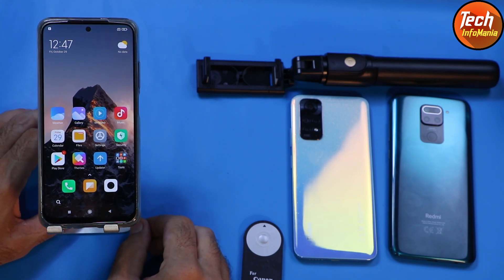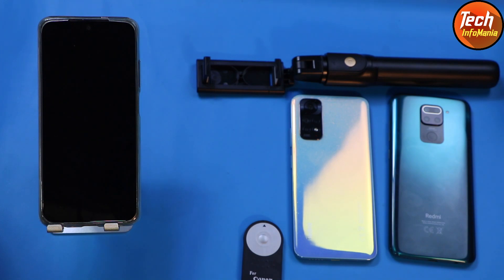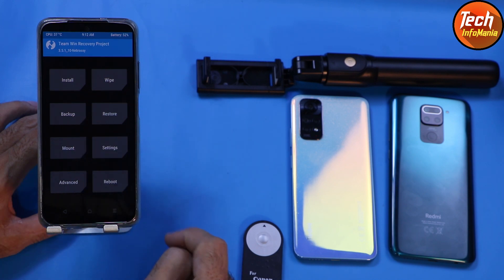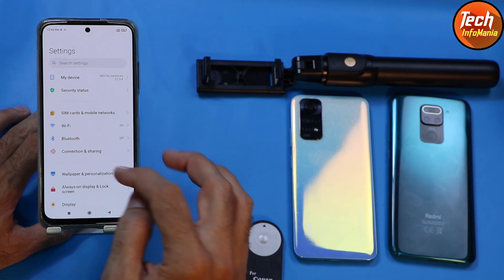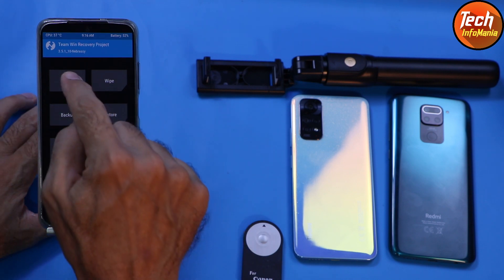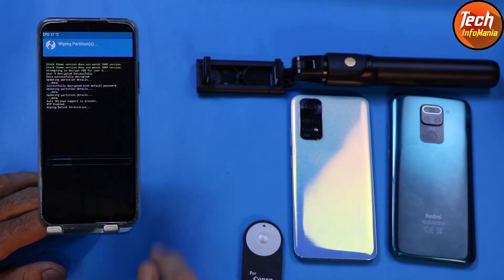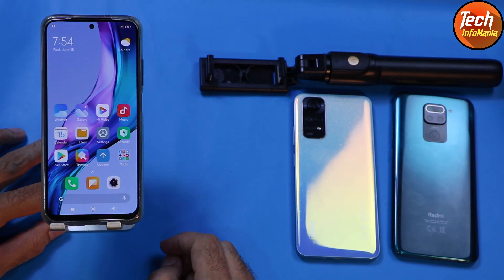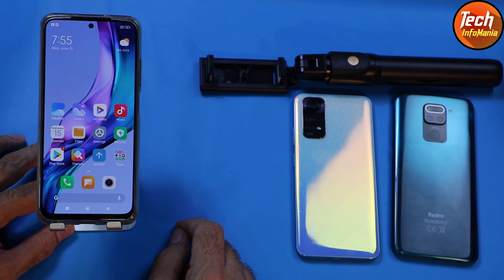No PC Update EU ROM Miui 12.5 To EU Miui 13.0.9 Redmi Note 10 English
Without computer update Redmi Note 10 Xiaomi EU Rom Miui 12.5 to Xiaomi EU Rom Miui 13.0.9
Must have an unlocked bootloader to proceed this procedure.
Save all data before applying this procedure.

Stay Blessed

Download
TWRP Recovery working on android 12 for redmi note 10

Xiaomi eu miui 13.0.9 rom